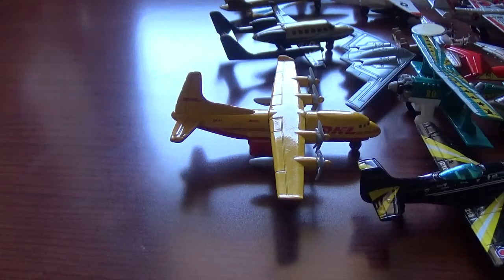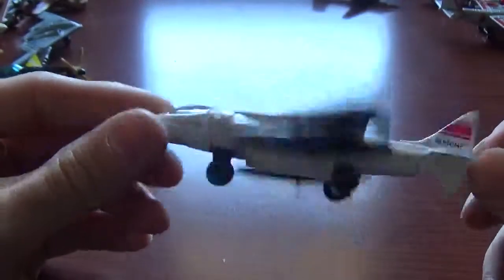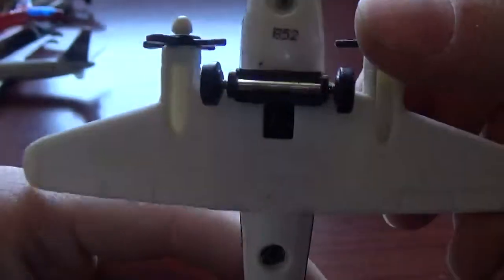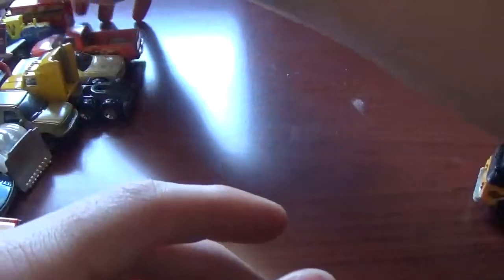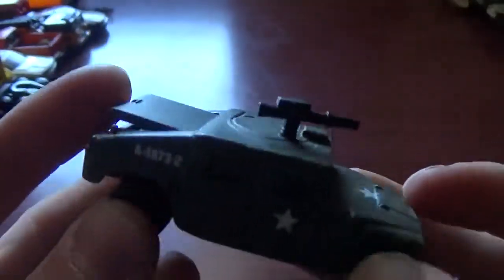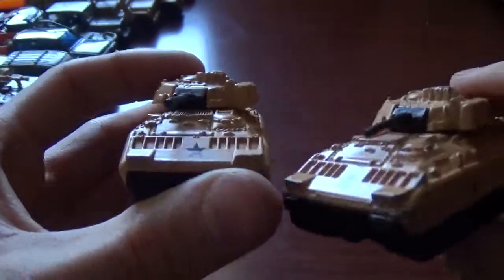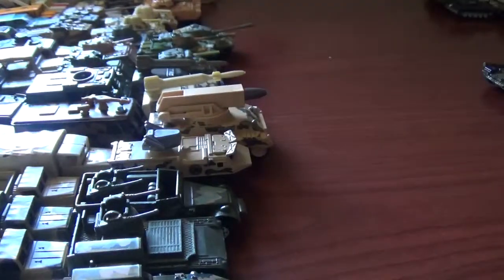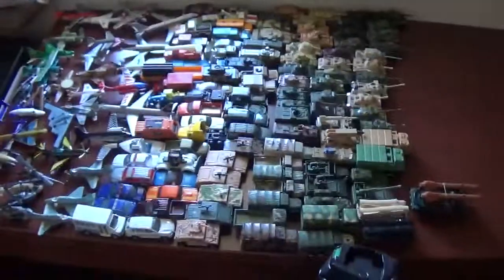Flea market haul 4/4/19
A massive haul of mostly military vehicles! Good haul for a Thursday!